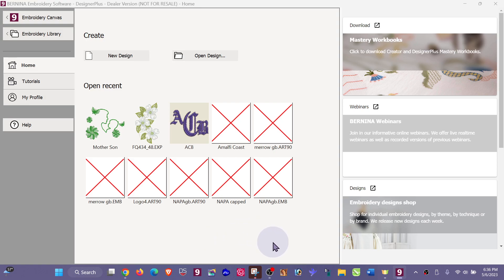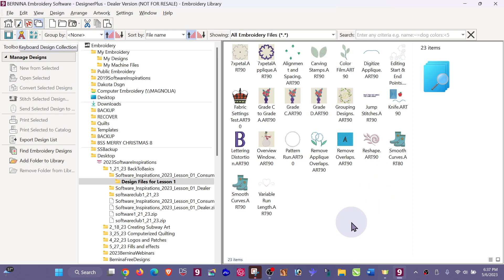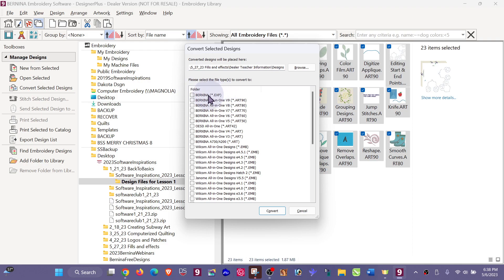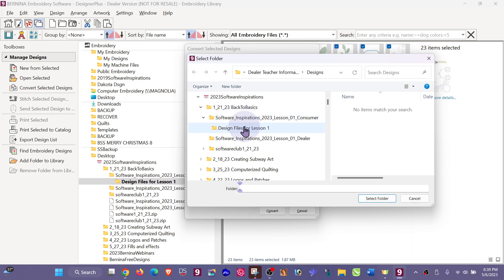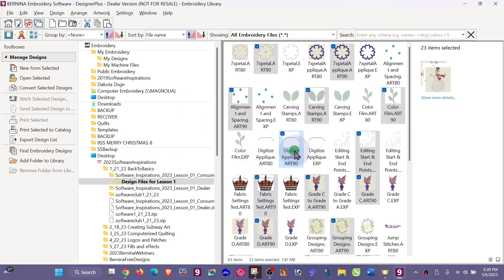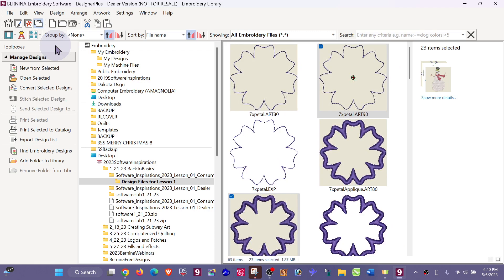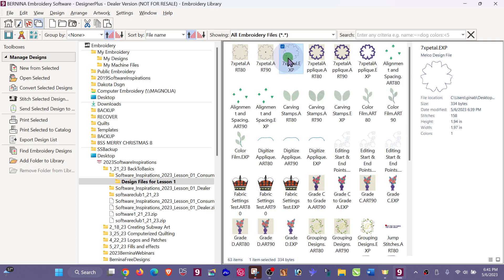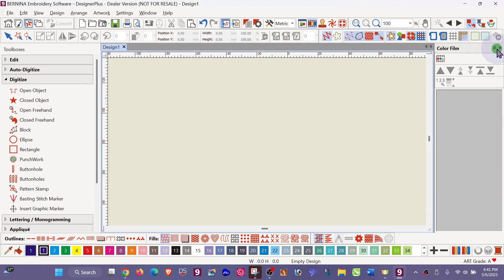Bernina Embroidery V9 Library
This is an overview of how to convert a group of embroidery design formats.